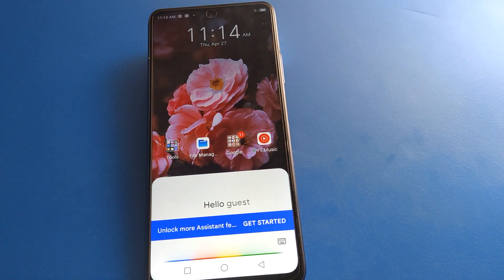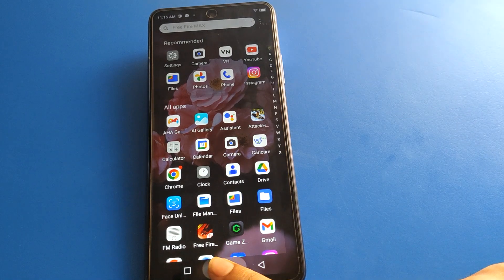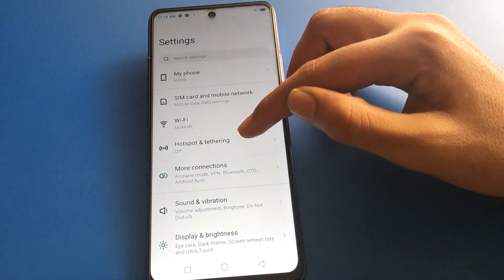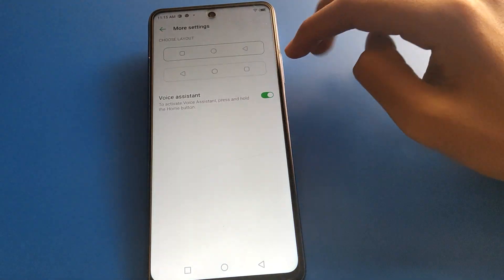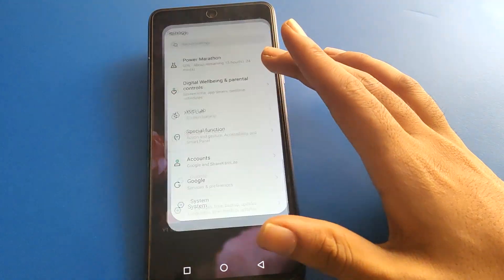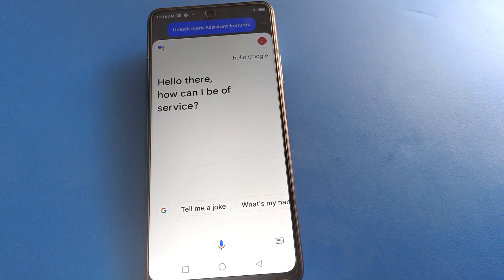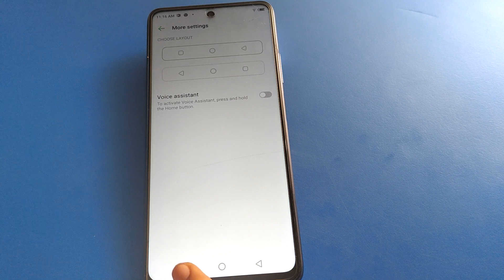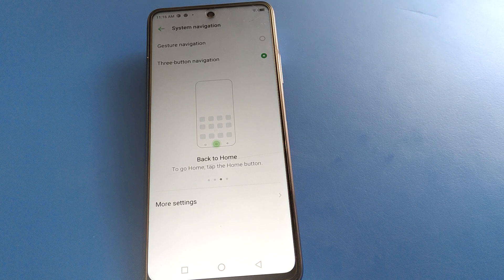How to Turn off voice assistant infinix Hot 12 play, stop voice assistant